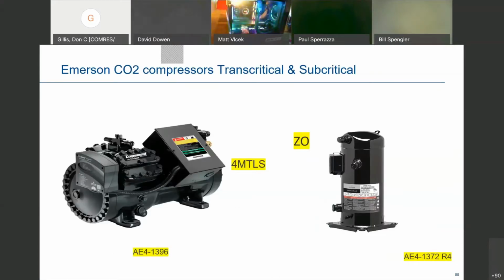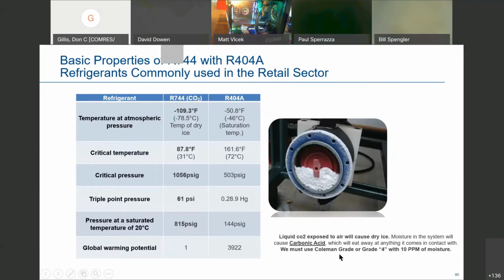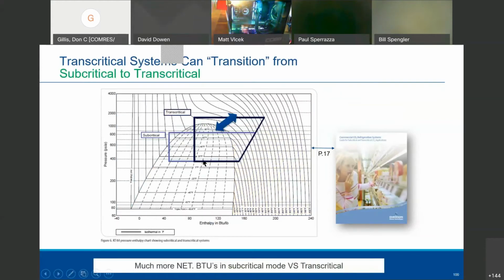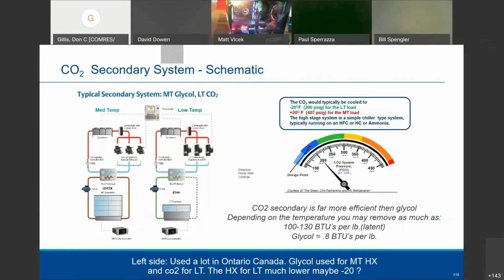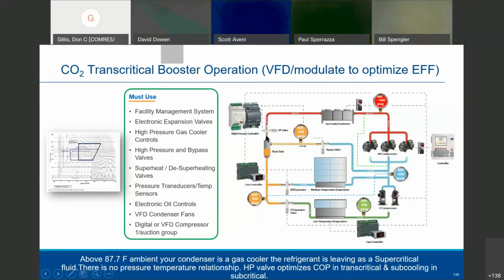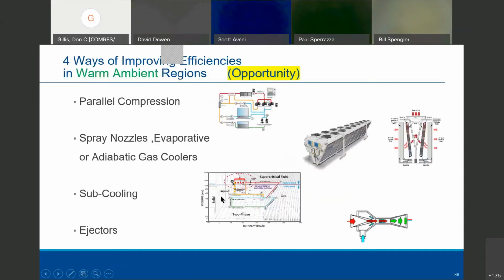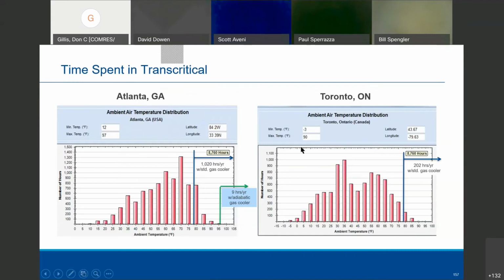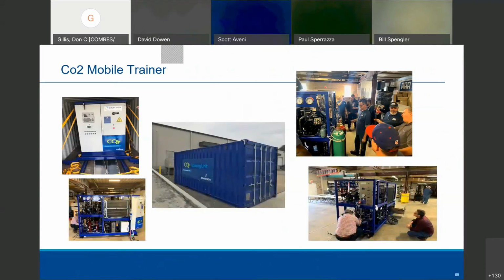Emerson Training CO2 2 0 with Don Gillis